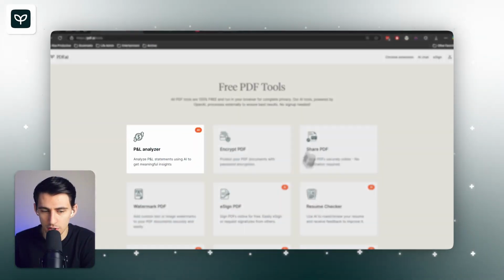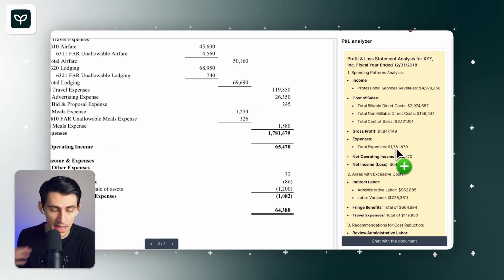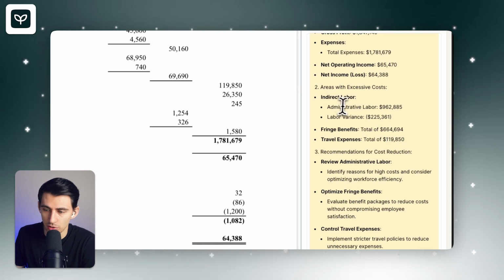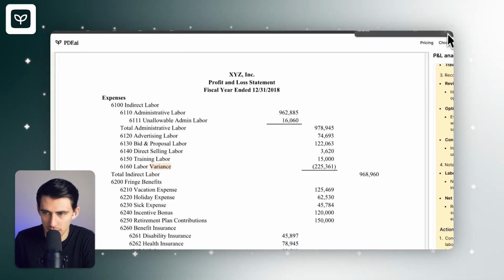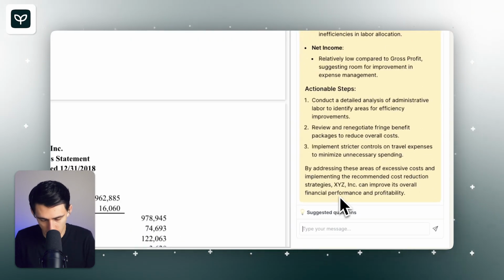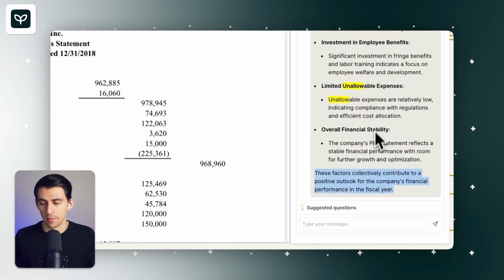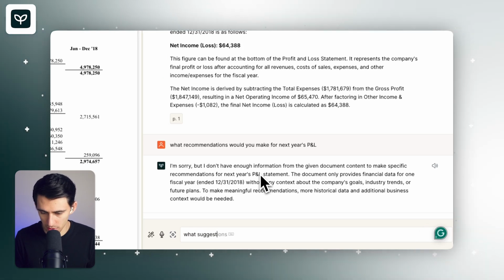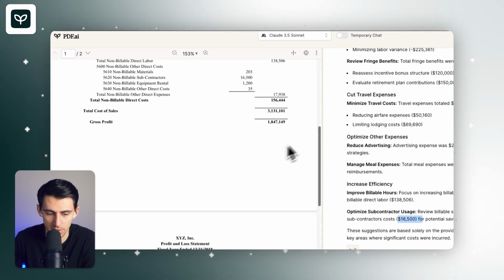2025 P&L Hack - Get CFO Level Insights in Minutes Free Tool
Want to unlock CFO-level insights from your profit and loss statements in just minutes—without manually sifting through pages of numbers?

This video shows you how to supercharge your P&L analysis using a free AI-powered tool designed to uncover detailed insights instantly.

Whether you're a small business owner or part of a larger finance team, this tool helps identify patterns, inefficiencies, and actionable steps to improve your bottom line.

See how AI-driven analysis can break down your financials with clarity—everything from income and cost of sales to indirect expenses and net income.

You'll get dynamic summaries such as spending pattern analysis, areas of excessive costs, and proactive recommendations like reducing administrative labor or travel expenses.

It even allows you to interact directly with your P&L, asking questions like "Where can I save next year?" or "What’s driving losses?"—all securely from your browser.

Plus, access other helpful tools for managing your PDFs including encryption, watermarking, digital signatures, resume checking, and document merging.

Whether you're prepping for end-of-year reviews or managing monthly reports, this tool gives you fast, insightful, and professional-grade analysis at your fingertips—completely free to try. Ready

⏰ TIMESTAMPS:
0:00 - Intro To PDF AI And P&L Analysis
0:38 - Uploading And Reading A P&L Statement
1:44 - AI Insights And Cost Breakdown
2:47 - Asking Follow-Up Questions With AI
4:02 - Exploring More PDF AI Tools

These chapter titles reflect the flow of the video and are optimized for clarity and discoverability on YouTube.